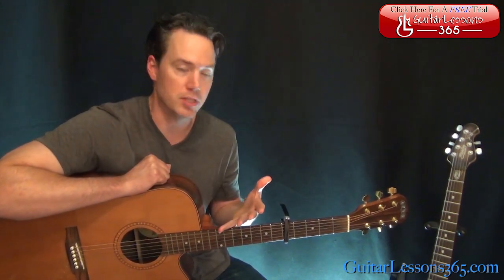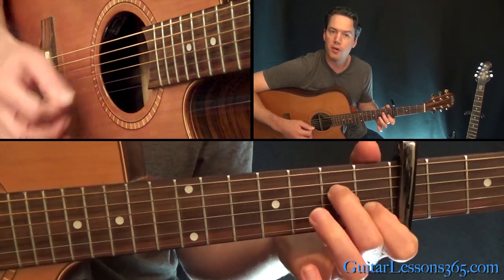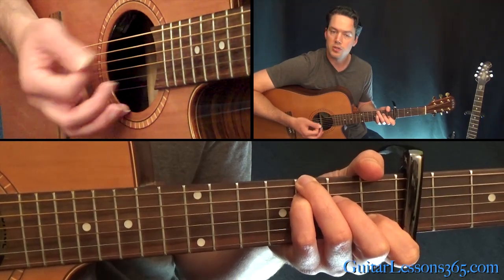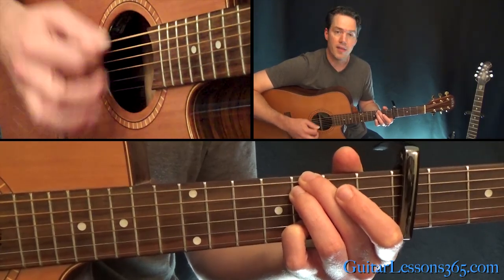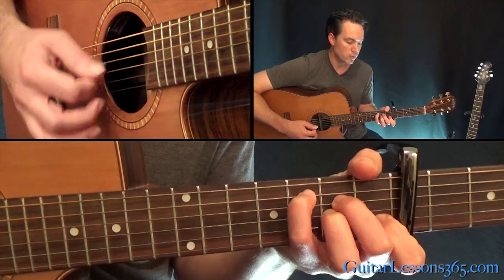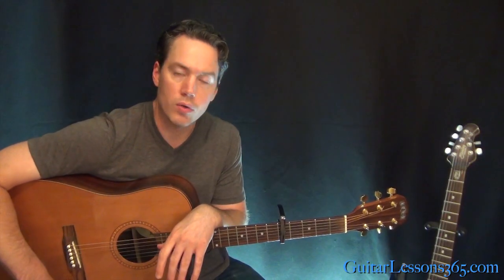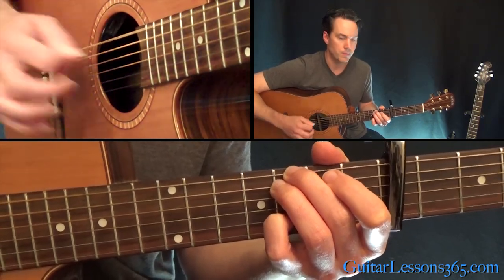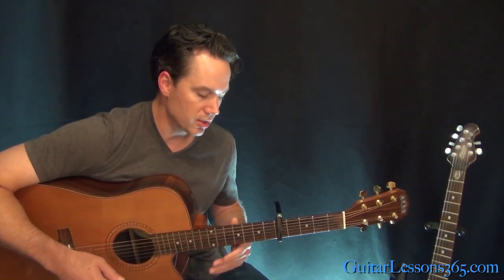The Scientist Guitar Lesson - Coldplay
In this acoustic guitar lesson, we are going to learn an acoustic guitar arrangement of one of Coldplay's most beloved songs "The Scientist".

As the second single off their A Rush of Blood to the Head album, "The Scientist" went on to become one of Coldplay's most popular songs both with fans and critics alike.

In this The Scientist guitar lesson, I will show you how to play all of those piano chords on the guitar in a reasonably easy fashion. This requires a capo at the 5th fret with the guitar in standard tuning.

There is a still a bar chord to contend with but they are kept to a minimum due to the use of the capo. The is the case for a lot of music not originally written on the guitar. In order to keep it in the original key (like I do in this lesson), you sometimes need to use a capo to make it comfortable to play.

In any case, we have only a few chord progressions to learn to get the entire track down. The main verse progression is the same as the intro and probably the most identifiable part of the song. It is a beautiful chord progression that ends with a G sus4 chord that helps it sound a little less predictable.

The other progressions in "The Scientist" use a lot of the same chords as the intro, so after you can play the beginning of the song, you are well on your way to mastering the whole thing.

I will work you through all the chord progressions as they happen in the song and point out an variations they may use.

Have fun learning this beautiful song by Coldplay!

Carl...